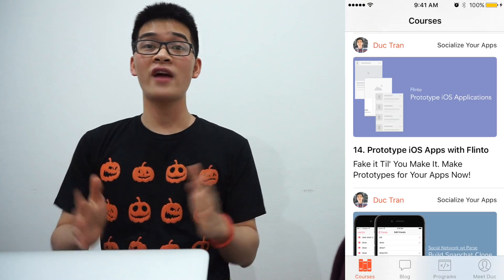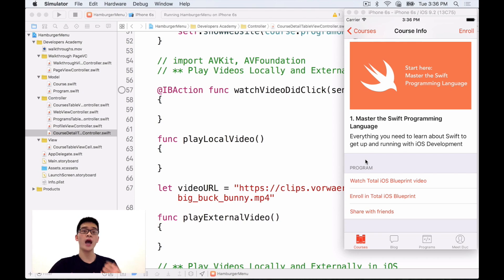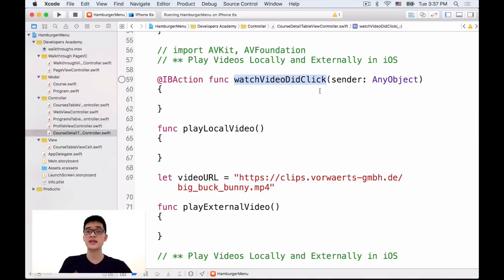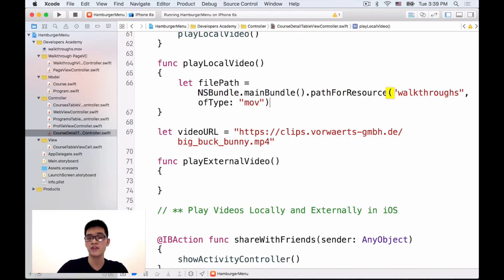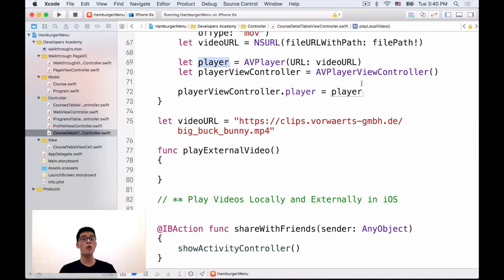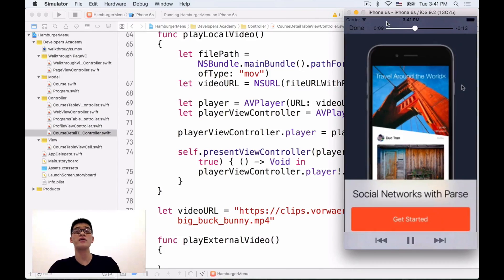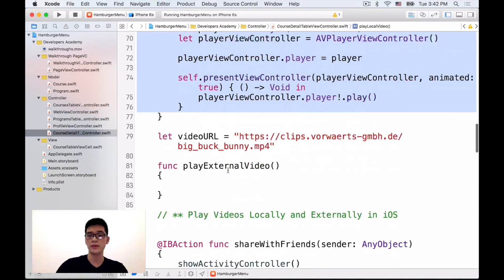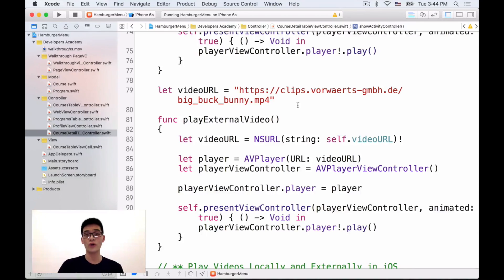Play Videos with AVPlayer in iOS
Streaming video from the Internet is way too viral these days! Wanna learn how to do it?

Whether you are playing a local video or streaming it from the Internet, AVKit (new) makes it super easy and customizable for us!

Let's figure it out together. This is the replay of my Live Coding with y'all. Enjoy!

Before we begin, I already prepare a starter project for you to save us some time and especially, there're a lot of cool features in it that you may want to have a look.

As always, I'd like to give you my new iOS course as THANKS for joining me in Code Hangout - and of course, I'll invite you to join me LIVE too.

*** FREE TRAININGS IN IOS DEVELOPMENT ***